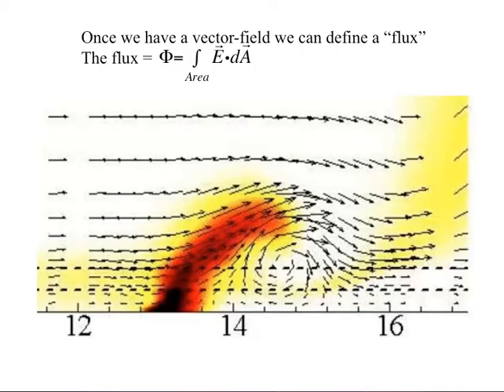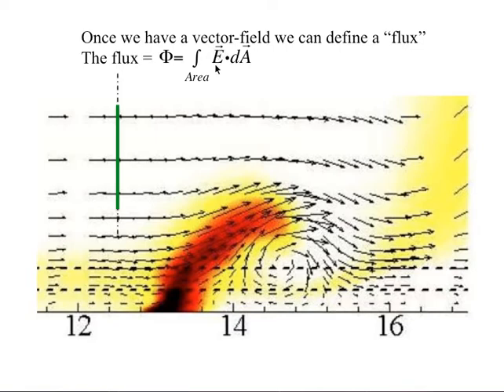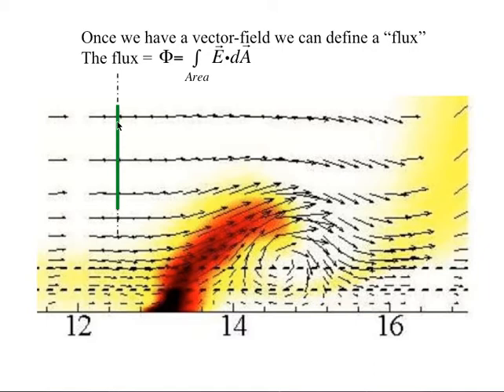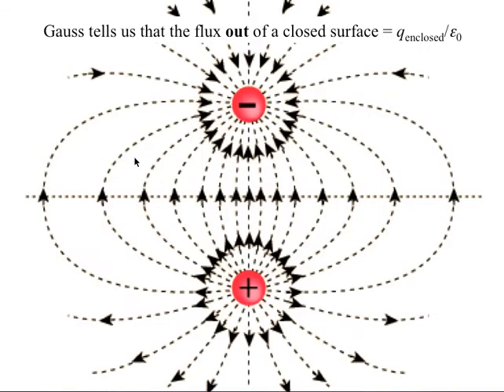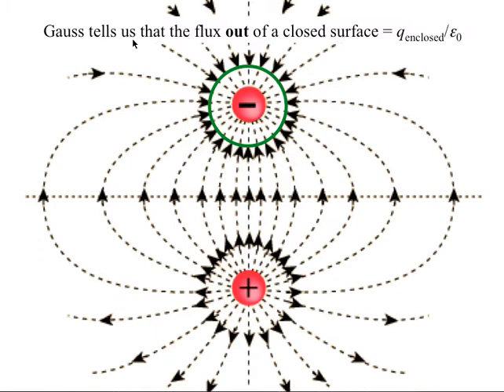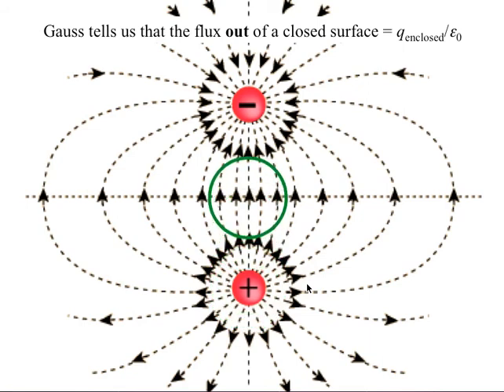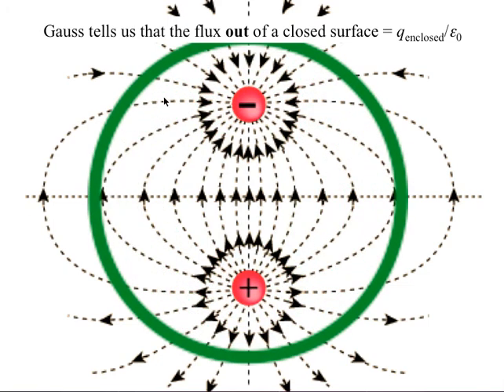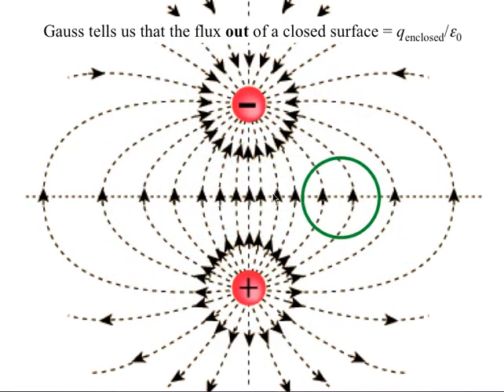9CLec2FluxAndGaussLaw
Physics 9C at UC Davis - First lecture from Chap. 22 covering Gauss' Law.